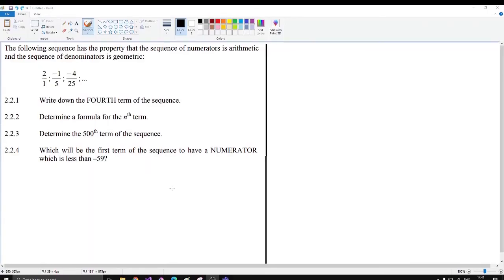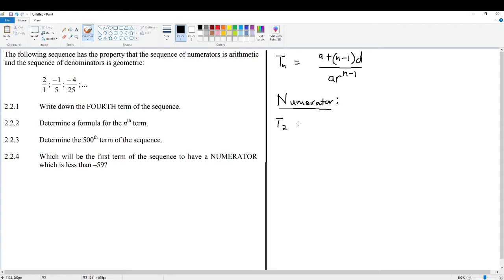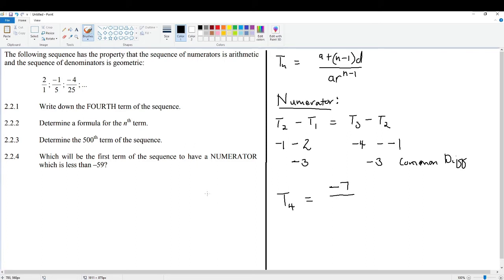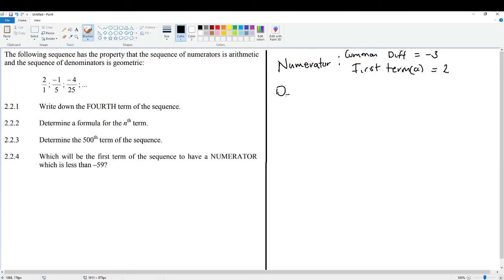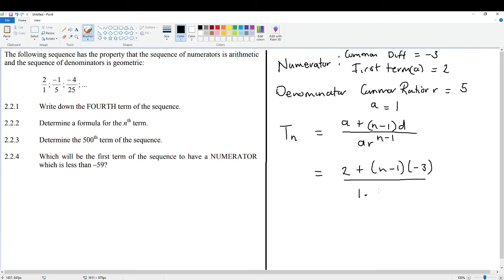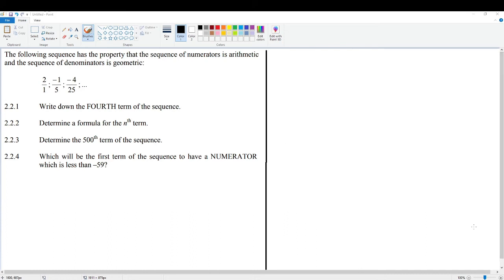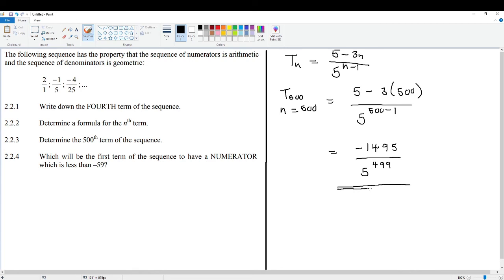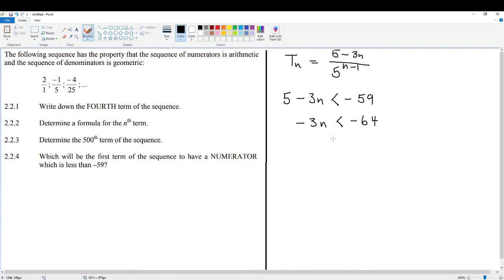Sequences and Series Grade 11 Grade 12 Matric Maths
Revising Matric past exam papers